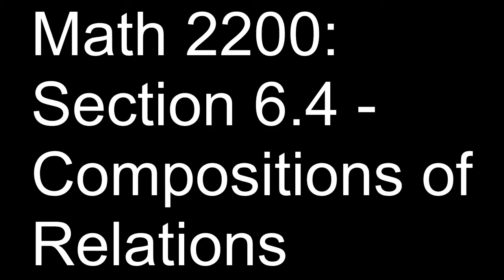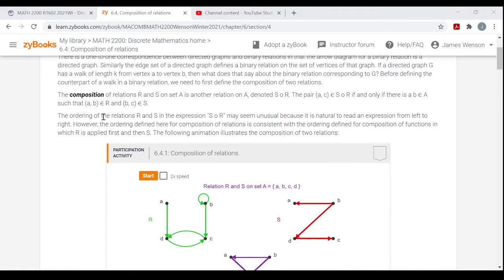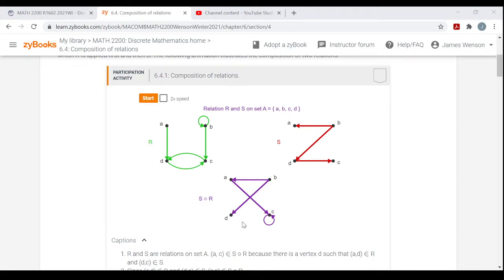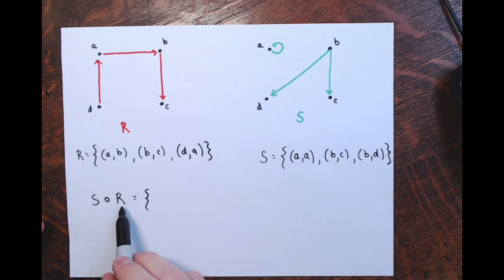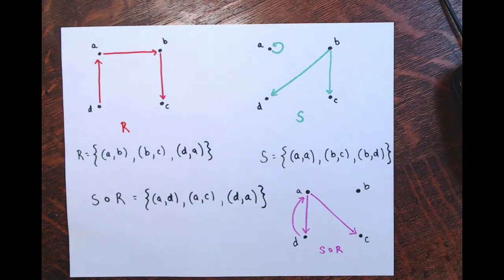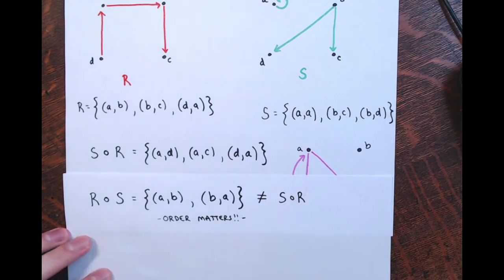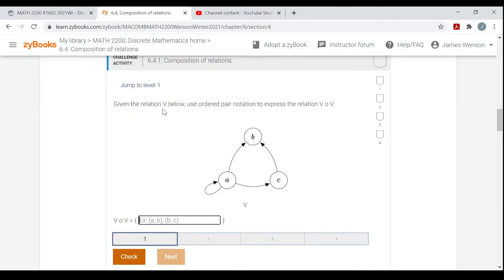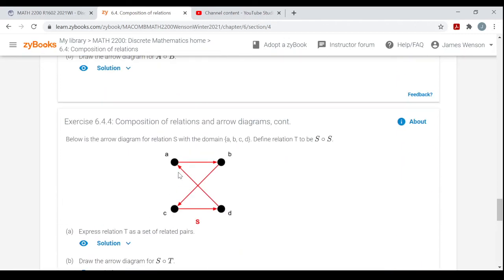Math 2200: Section 6.4 - Compositions of Relations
In this video, I go over ZyBooks Section 6.4 for Math 2200.